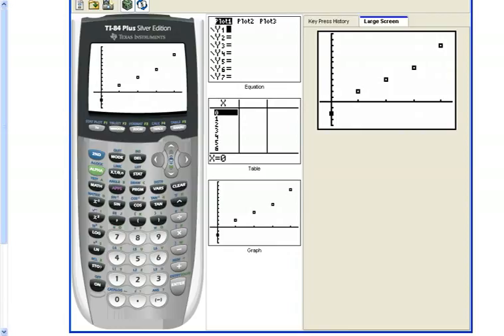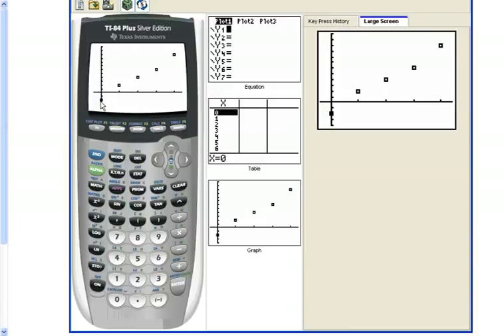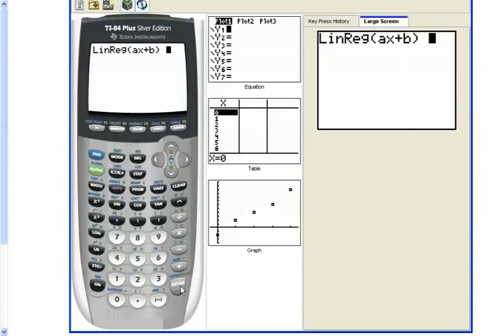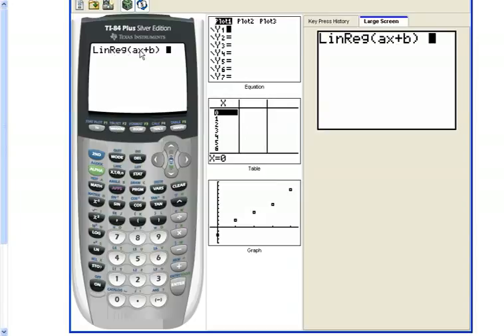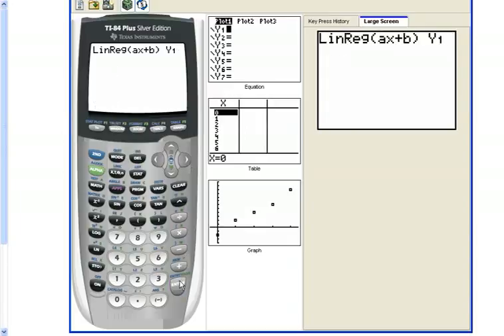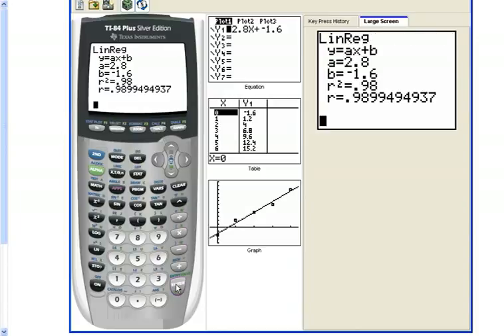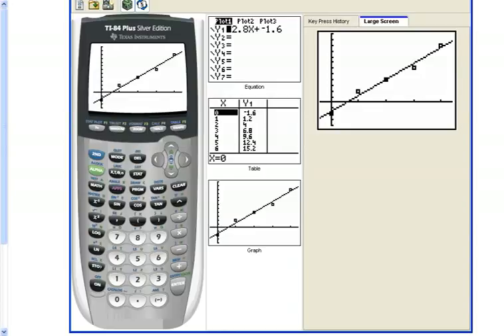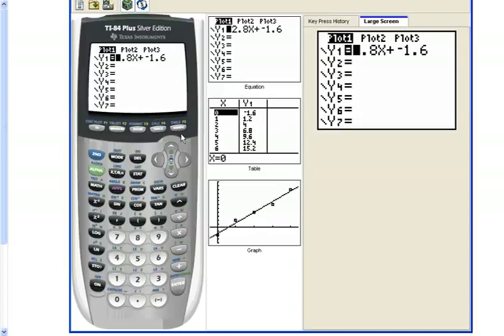6 4a Linear Regression on Calculator mpeg4